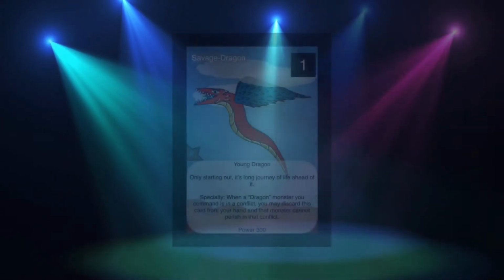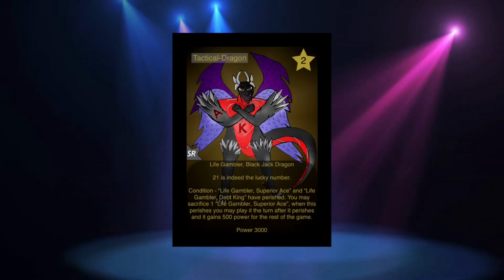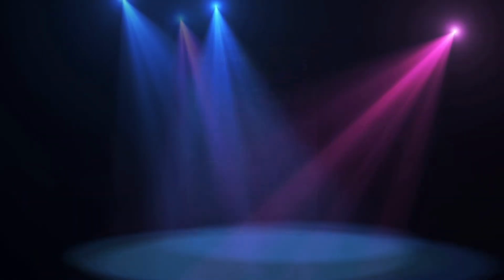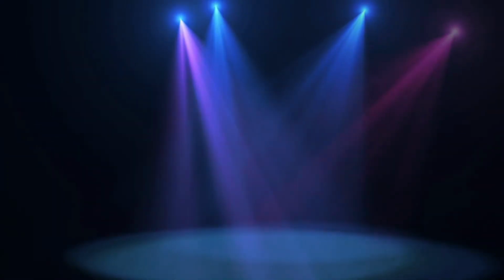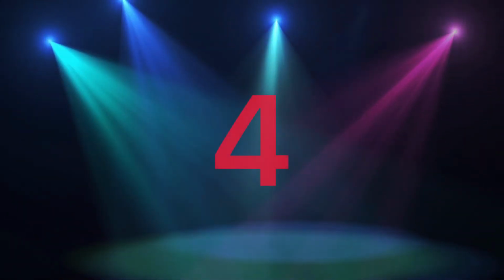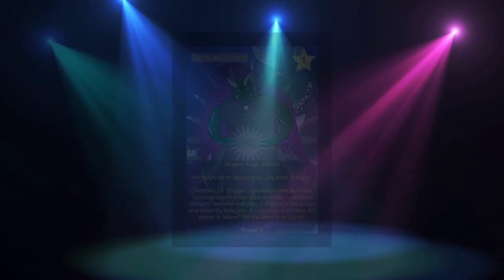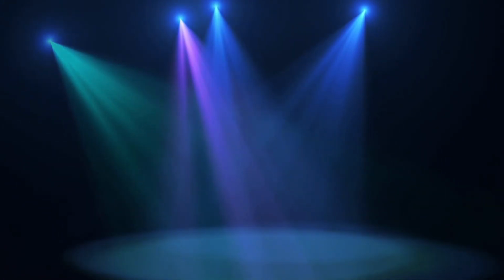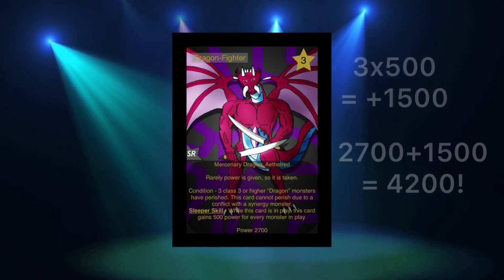MonTac TCG: Top 10 Dragon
We are Montac, the monster tactical game. In this game, a lucky roll can change everything. Roll at the start of your turn to decide what you can play. Each deck is 30 cards, Go to war as the commander of your great army and use tactical cards to outsmart your enemy!

Today we have a video showing off the top 10 Dragon Type monsters in the game of MonTac as of April 2020.

There are starter decks, booster packs and rule book for the great game of MonTac.
The Sun Walker and Angel Starter Decks are already available for purchase!!!